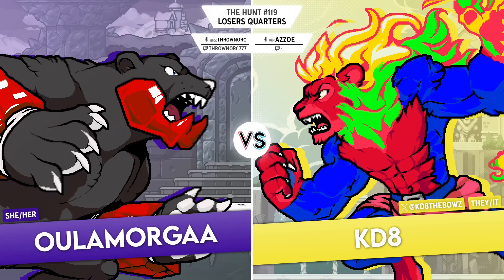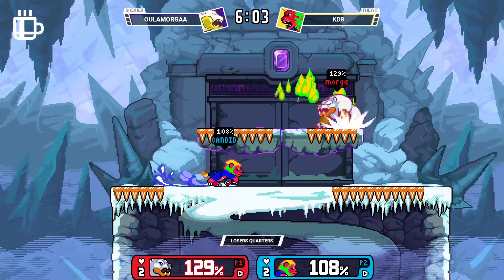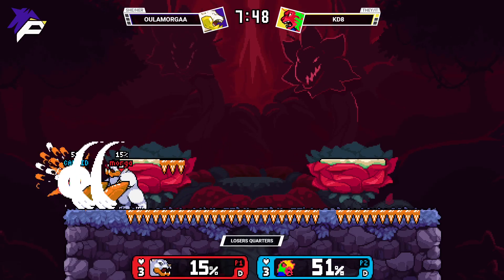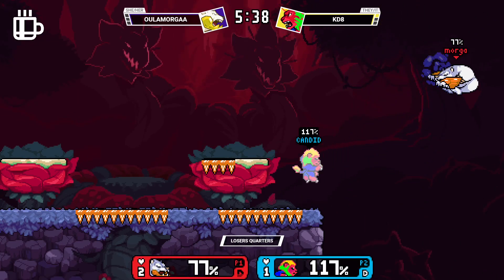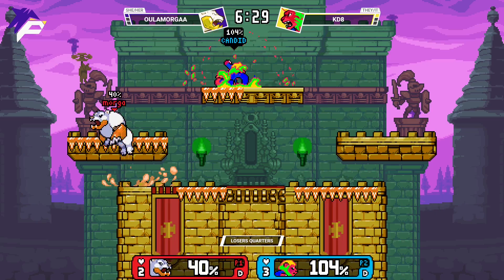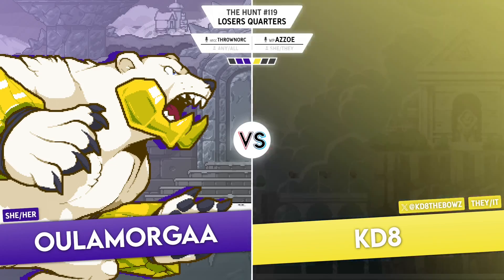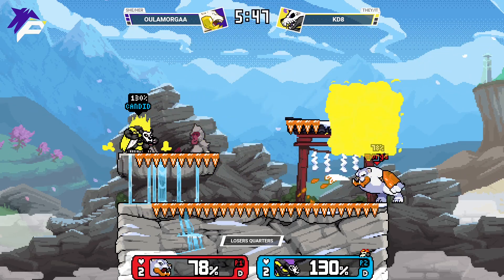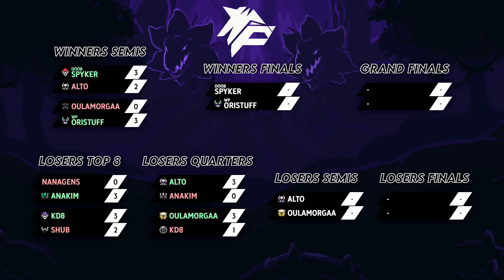The Hunt 119 | Losers Quarters - oulaMorgaa (Etalus) vs. KD8 (Zetterburn, Forsburn)